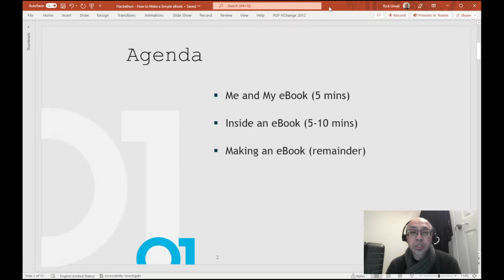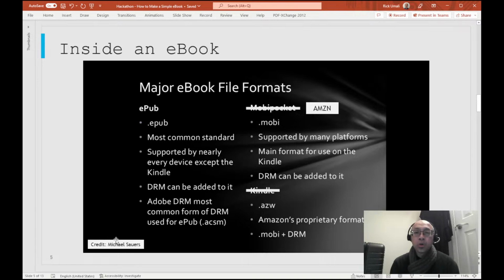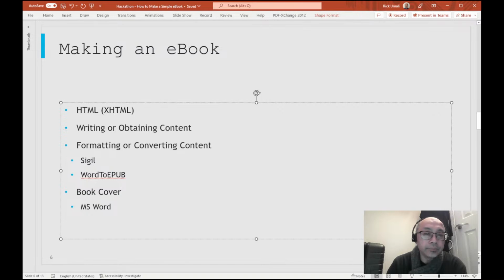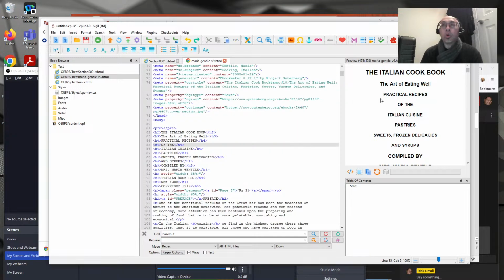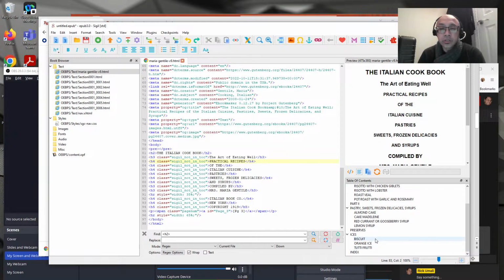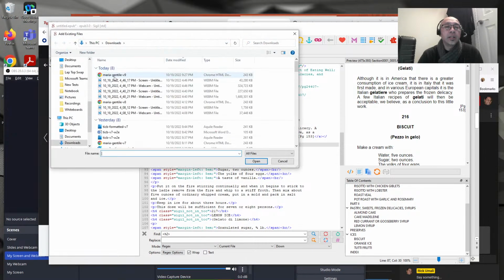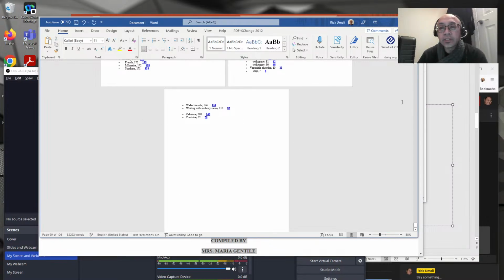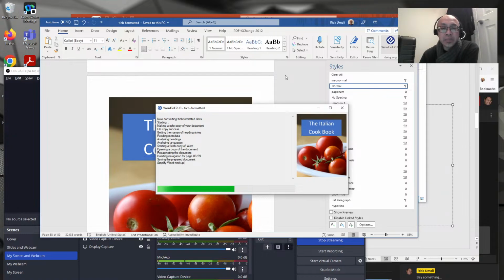eBook How-to Rehearsal 2022-10-19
This is a rehearsal for a how-to presentation about making eBooks.

Chapters TBD